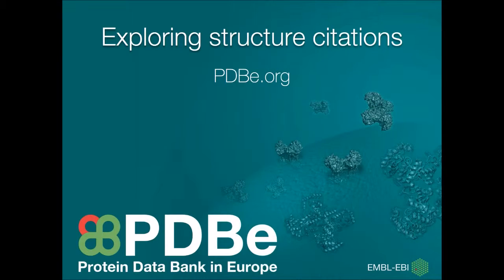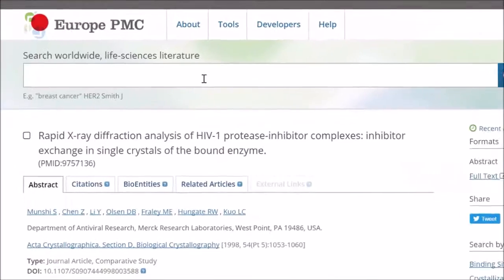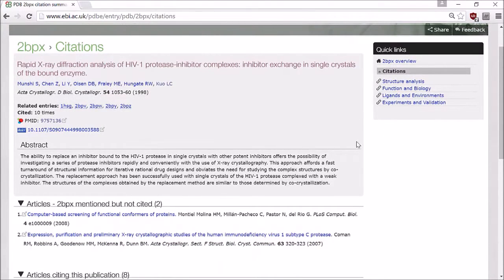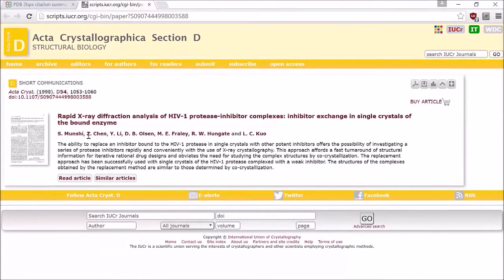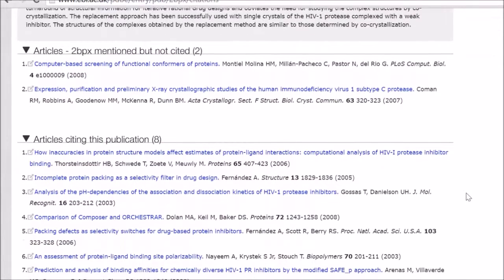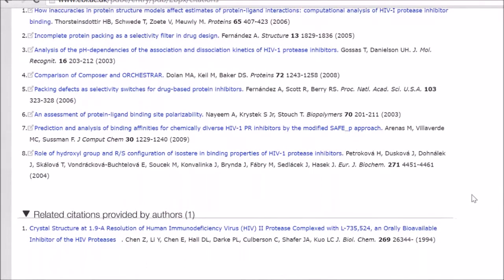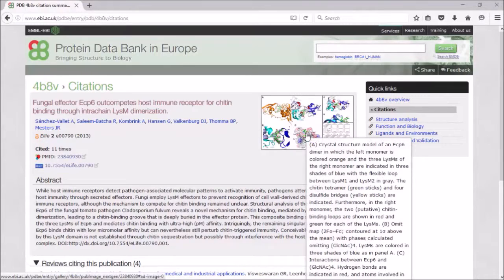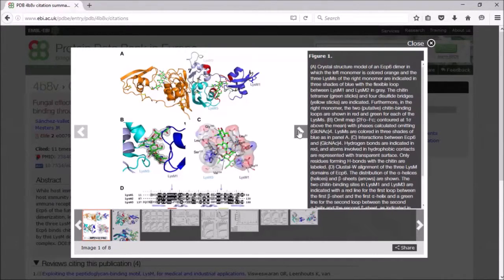PDBe mini tutorial: Citation information on PDBe entry pages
How to view information about the publication details for an entry, and any other citations for this entry.